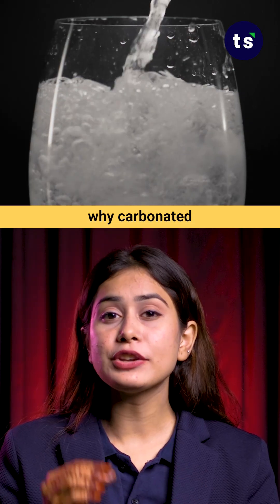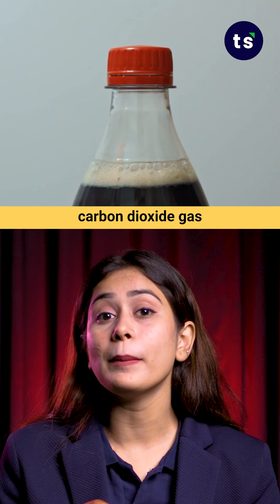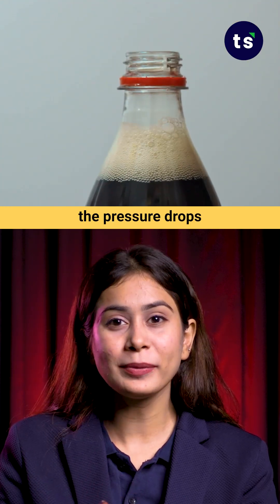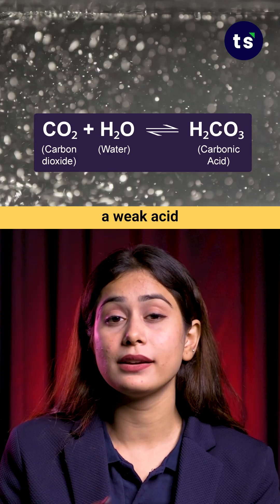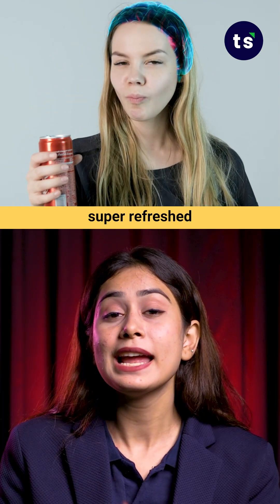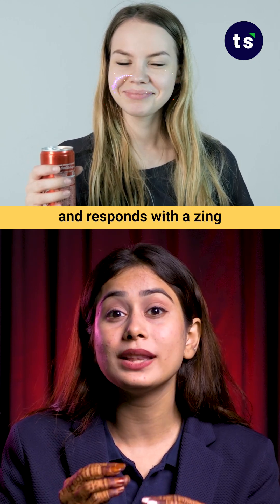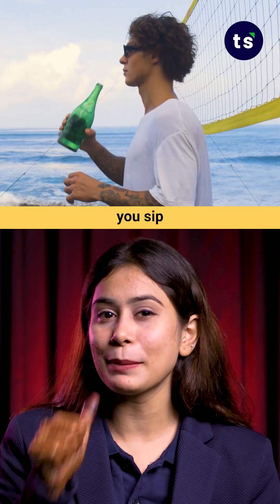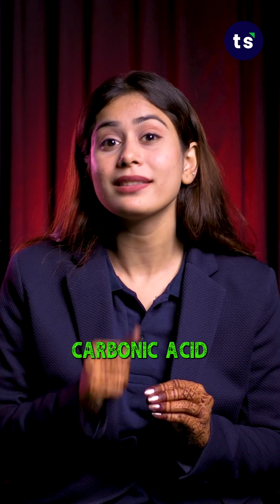The Science of FIZZ: Why Carbonated Drinks Feel So Refreshing! 🧪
Ever wondered why that bubbly, fizzy drink feels SO incredibly refreshing? 🥤 Dive into the fascinating science of FIZZ with us in this quick !

" Toppscholars features *Learn & Revise from our exciting Video Lectures *Take Practice tests for Higher Marks in Concepts *Take Mock tests to get Higher Percentage *Ask Doubts to our teachers